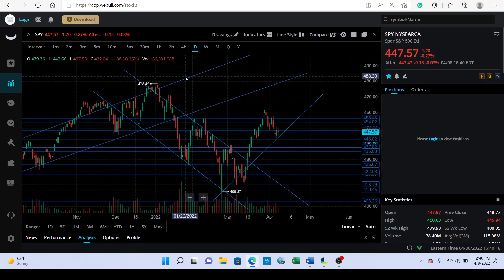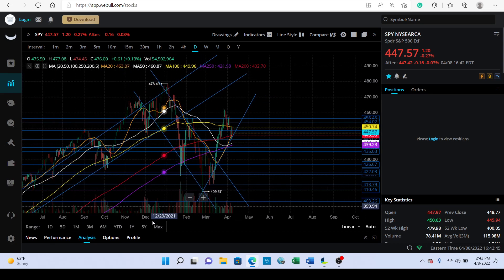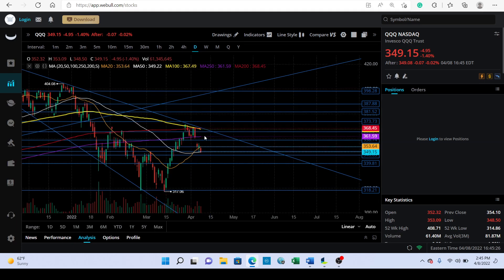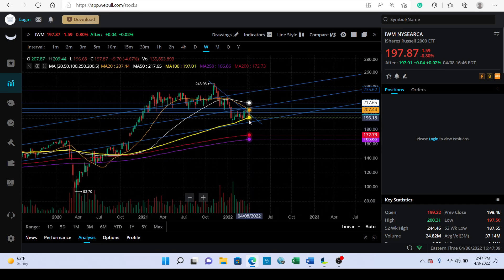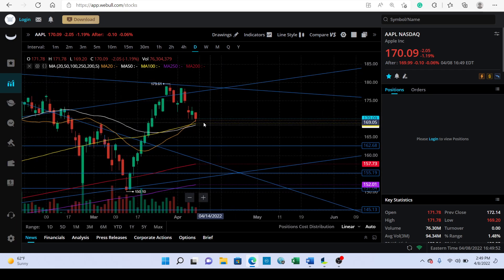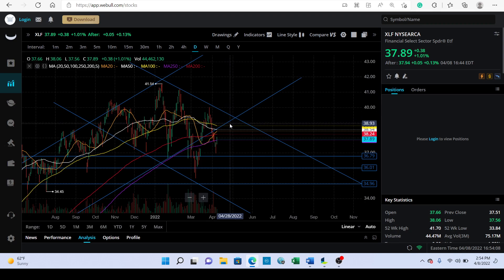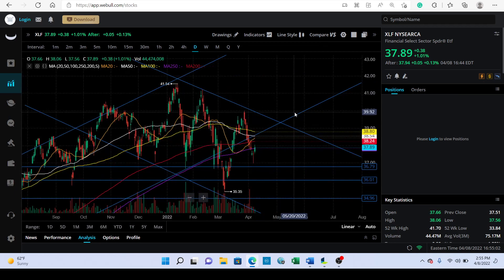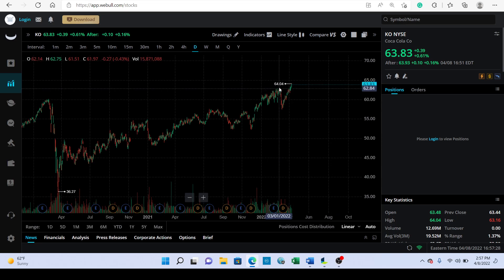Choppy markets! 4/8/22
Brief Stock market Overview